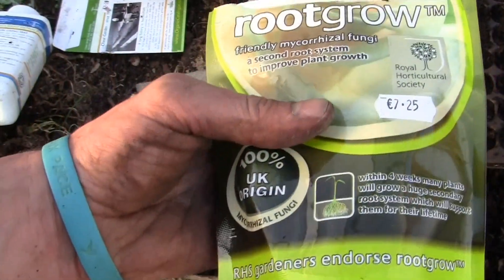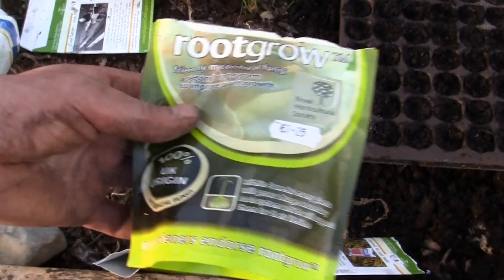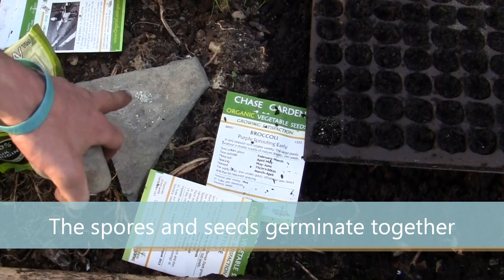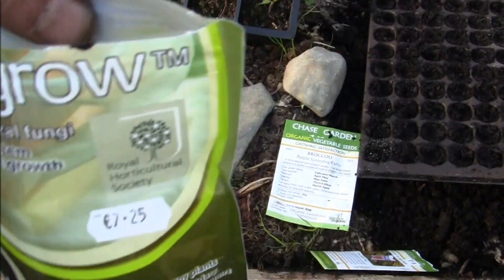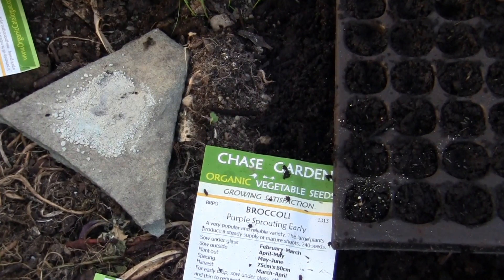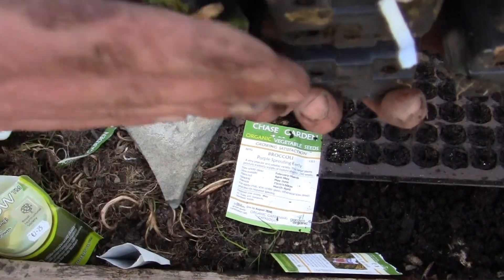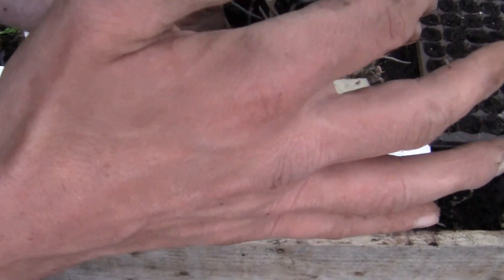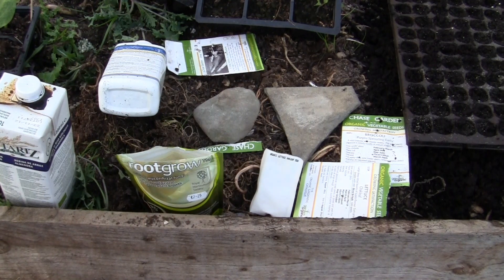Amazing Mycorrhizal Fungi for growing Vegetables!